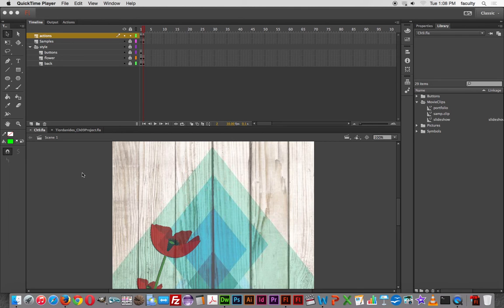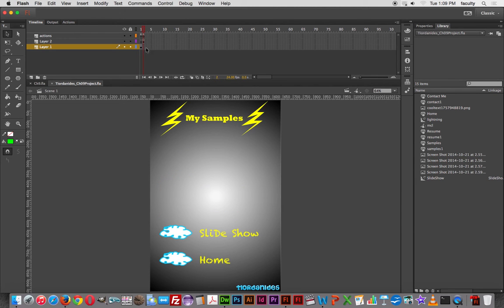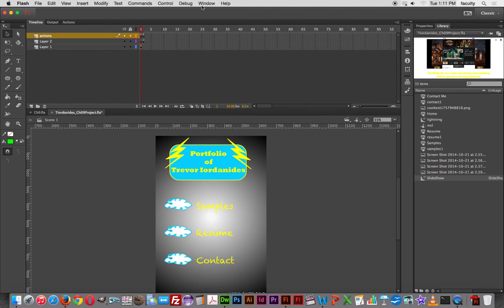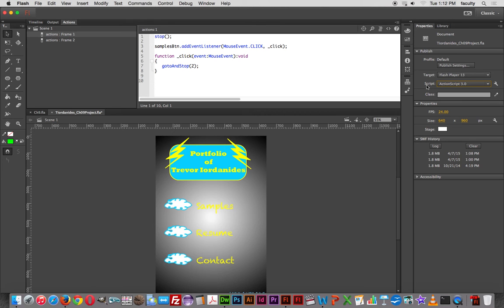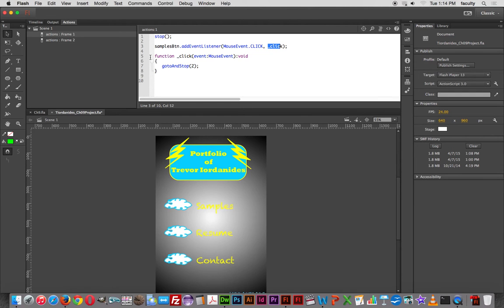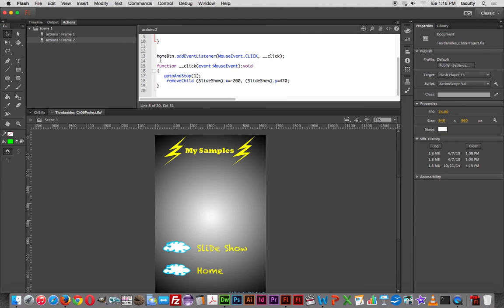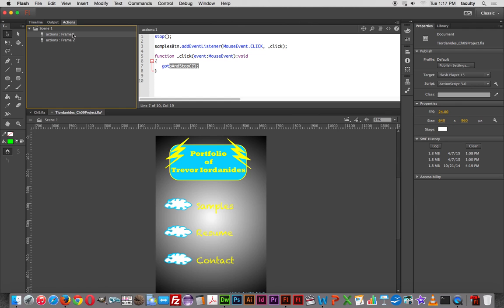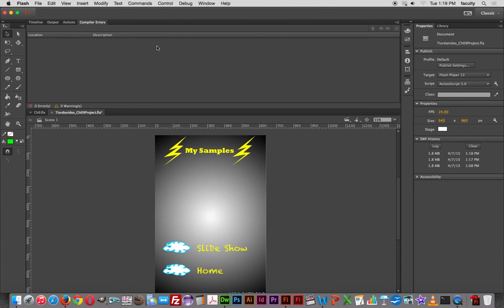Chap 9 Mult 112 San Diego Mesa College - Prof. Alfonso Saballett